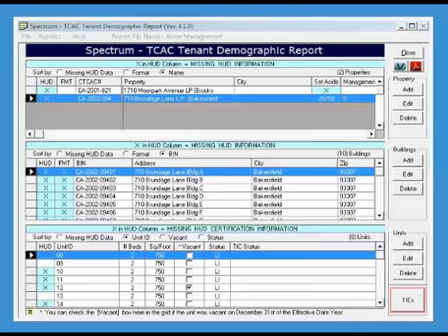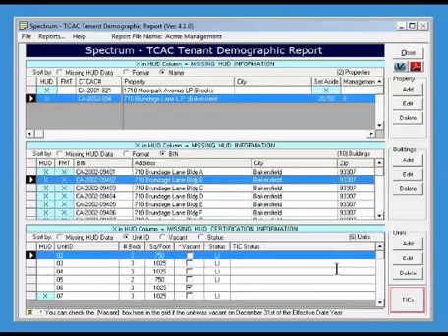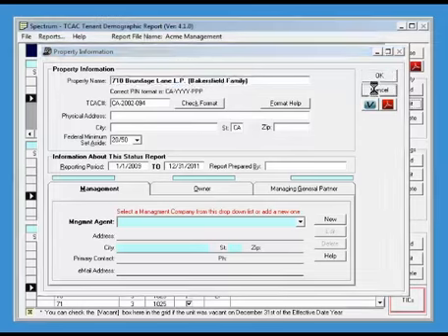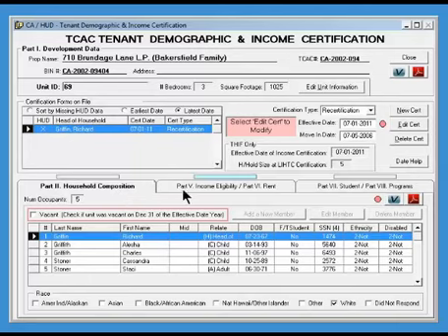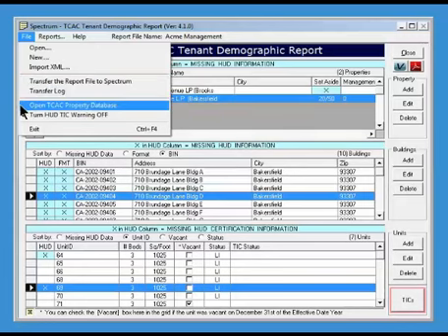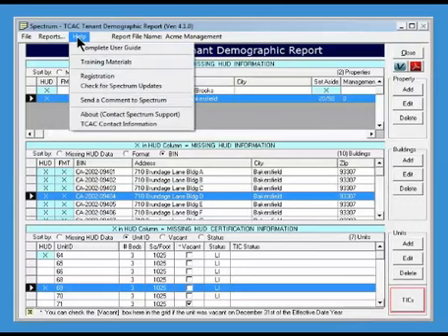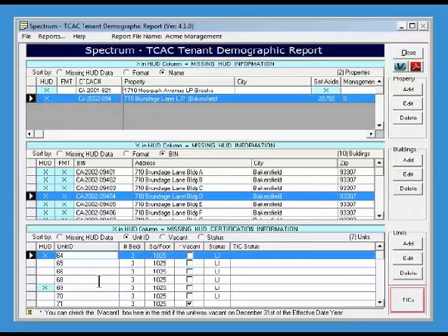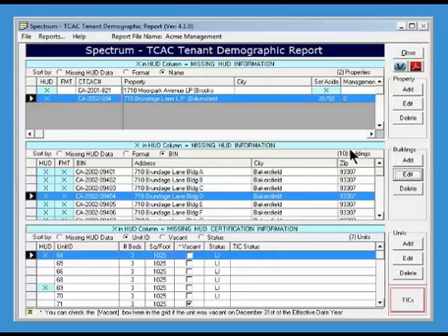1. Software Overview.mp4